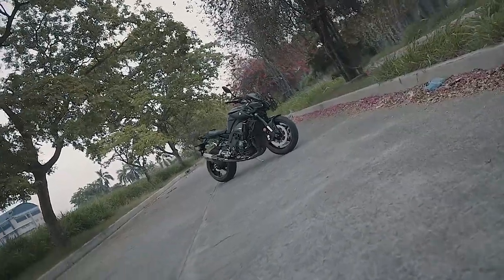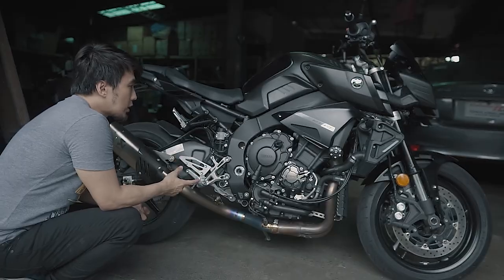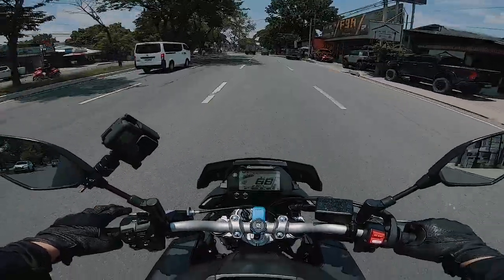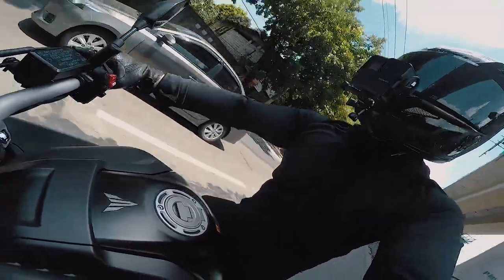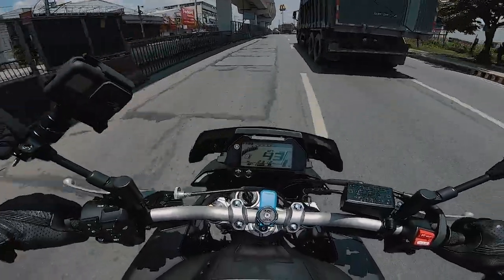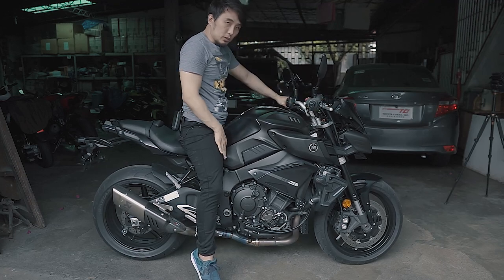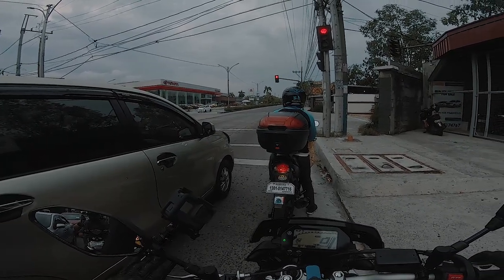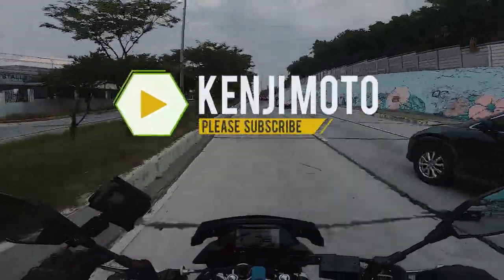Yamaha MT10 review & Akrapovic sound check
This is our first look at the 2019 Yamaha MT-10.
The best sport naked of Yamaha.
First impression and 1st ride.